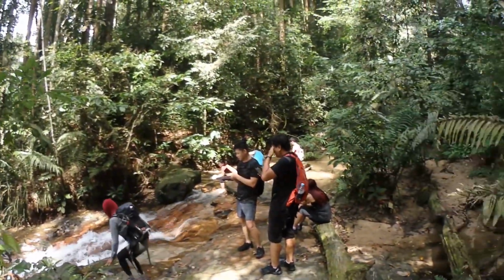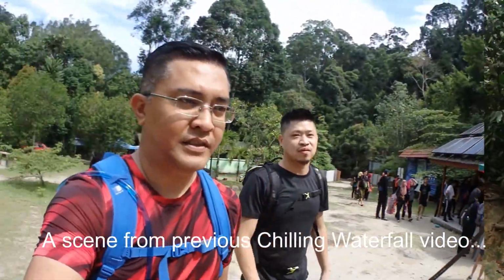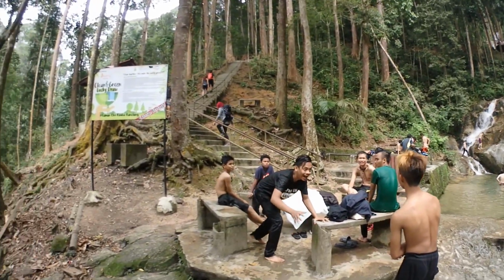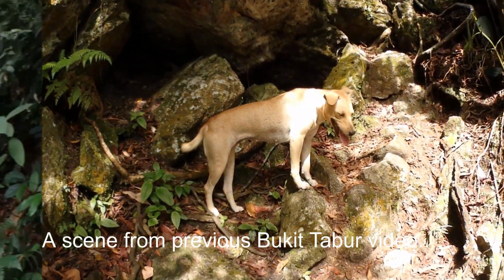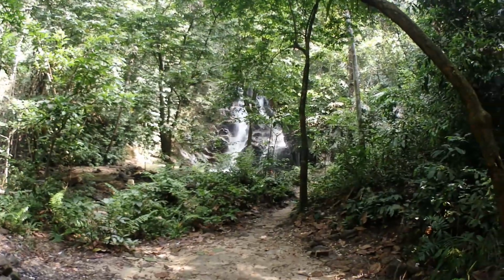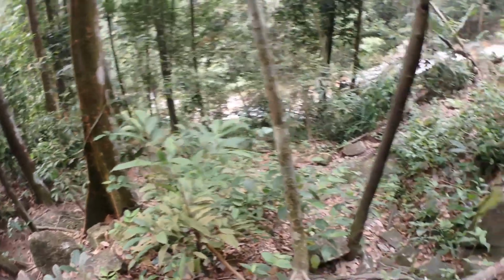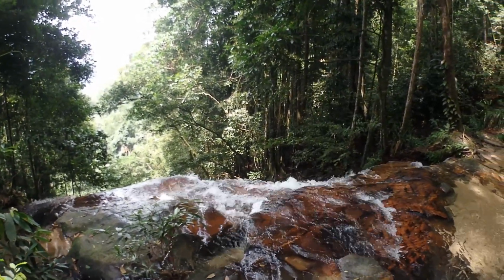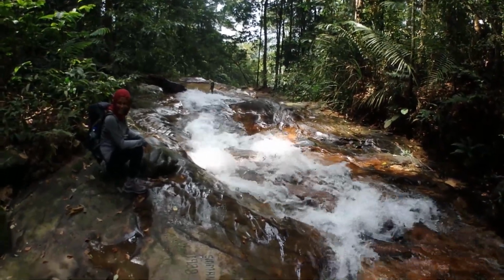The 7 Tiers of Kanching Waterfall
The beauty of the Kanching Waterfall is that you don't have to climb up to the top to enjoy the waterfall. You can already have great fun with your family at the pool at the bottom of the waterfall.

But if you are hikers and climbers like us, well, where is the fun in that? :-)

Climb all the way up to the top with me and my Venture Hearts team, and discover which tier is best for photography and which is best for a picnic and swim.

The Kanching Waterfall is located at Templer's Park in the state of Selangor in Malaysia and is only about 30 minutes drive from Kuala Lumpur City Centre.

About Venture Hearts channel:
Adventure stories to awaken and fuel the adventurer spirit in you.
Be Adventurous.